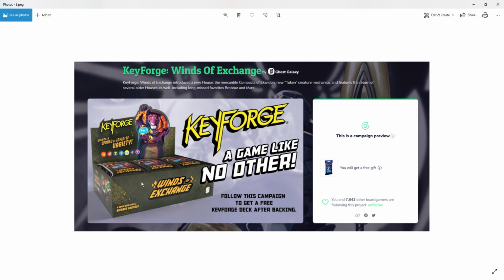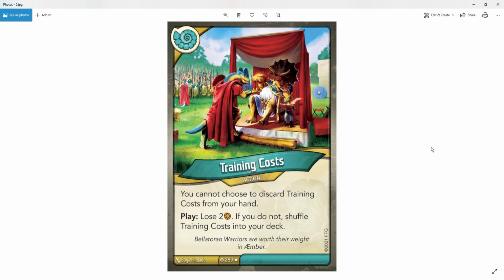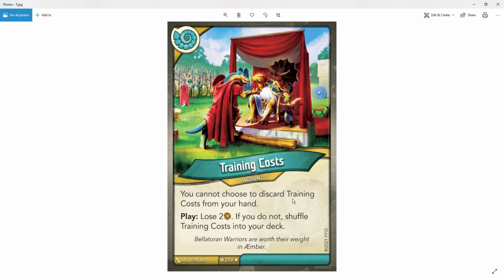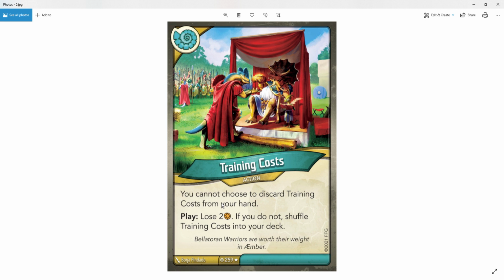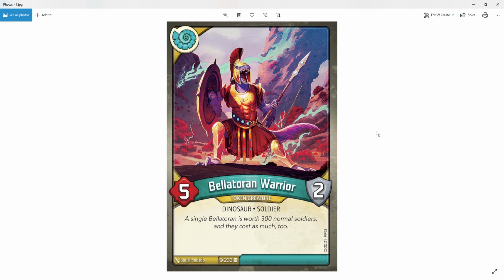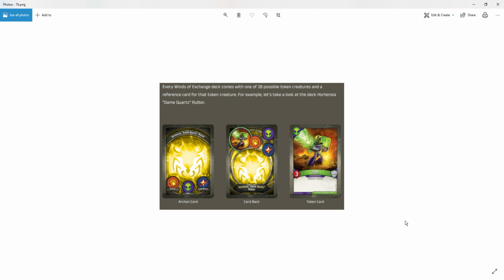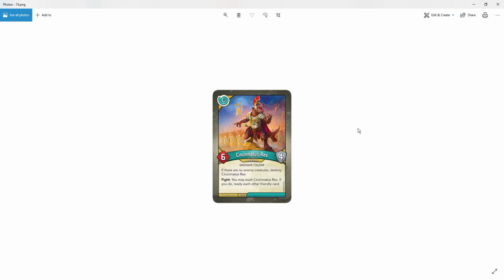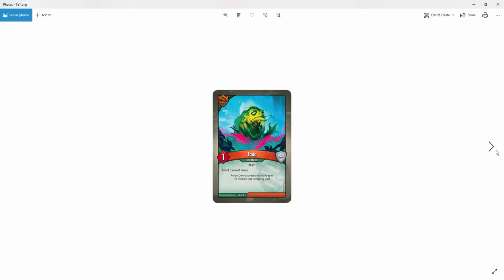Keyforge Winds of Exchange Spoiler Cards!